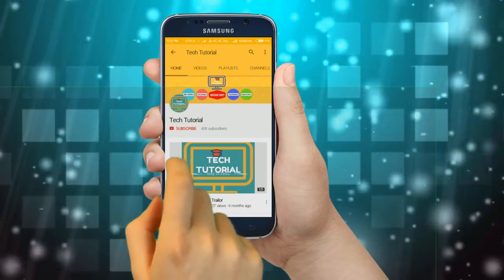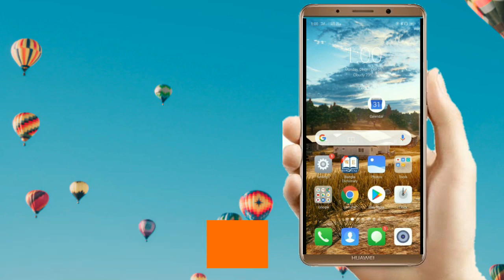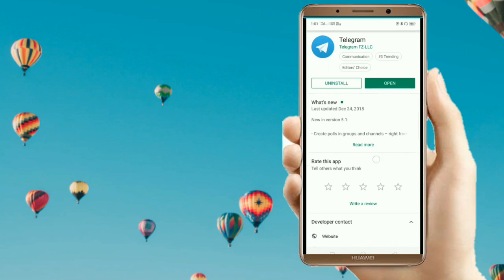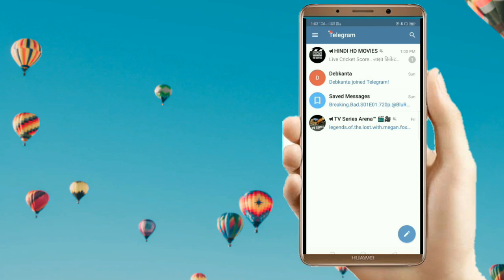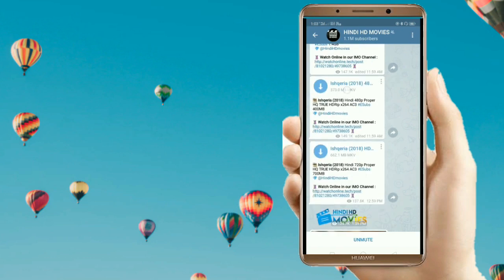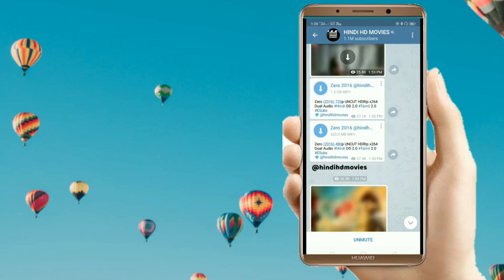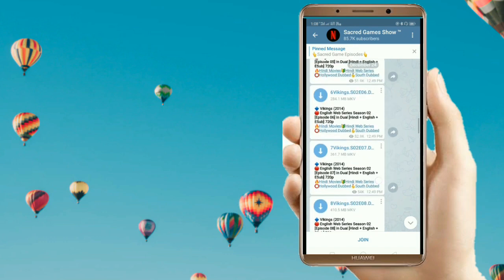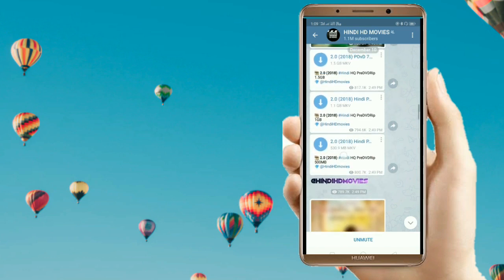How to download Netflix series for free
Hey friends today we have another great topic for you How to download Netflix series for free...

How to check someone's whatsapp lastseen if it's hidden or blocked

Realme 2 Unboxing and Review | Realme 2 Diamond red Edition

How to remove last name on facebook 2018

Top 3 cool whatsapp tricks 2018 | Try now